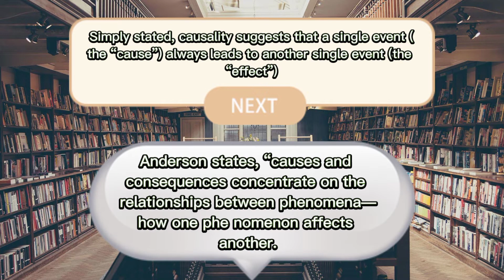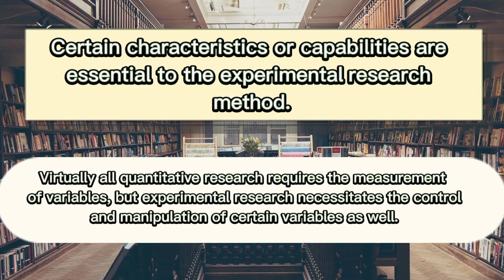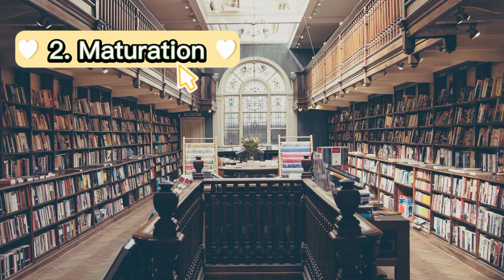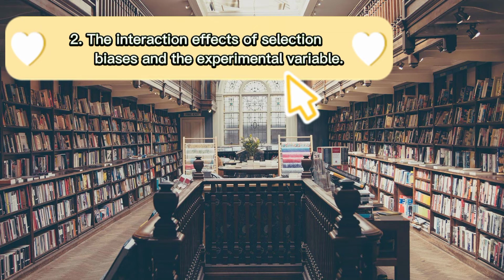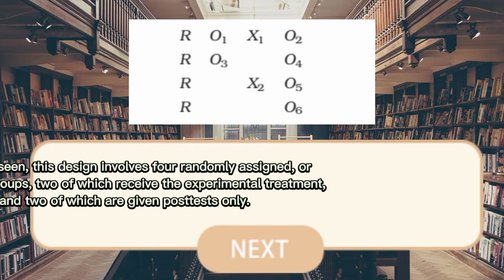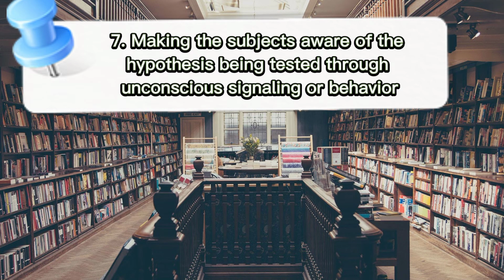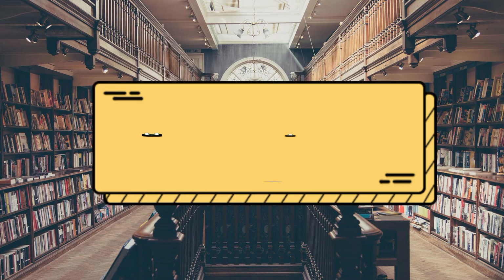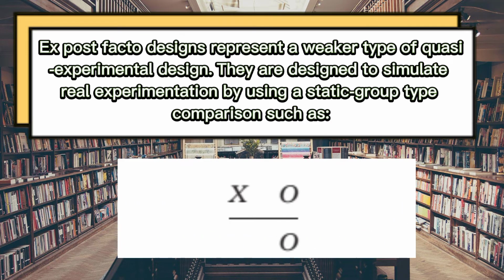Chapter 6: Experimental Research